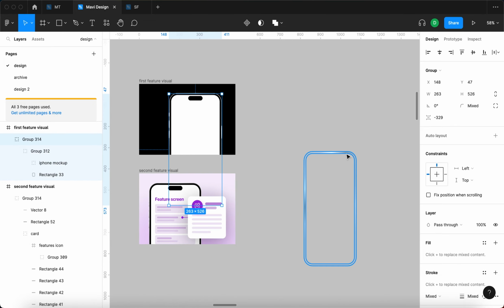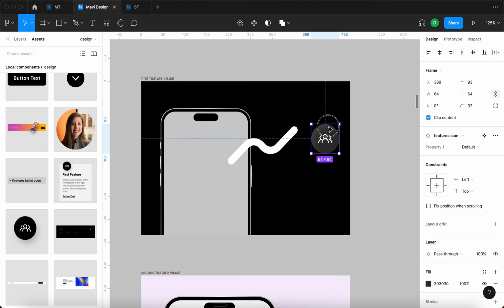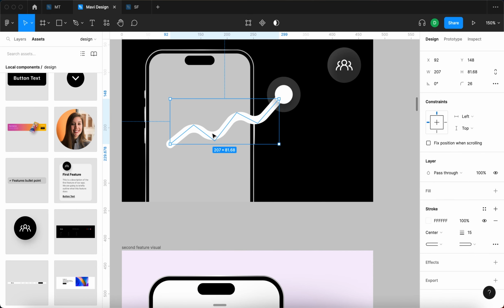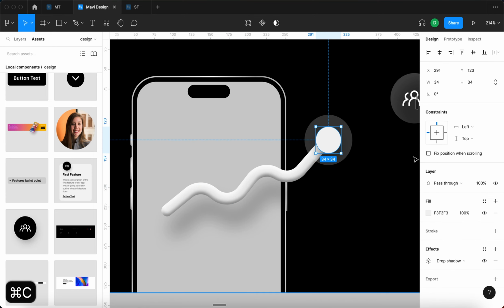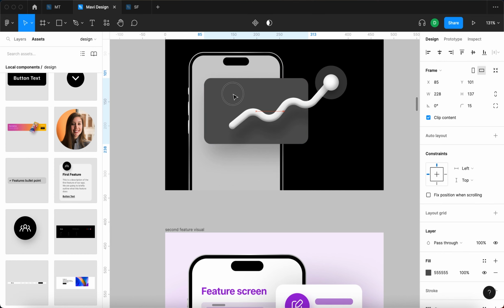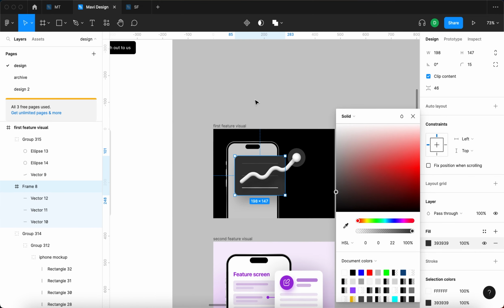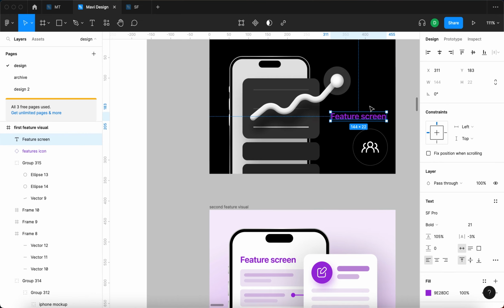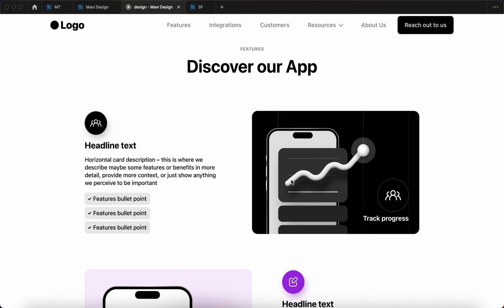WEB DESIGN IN FIGMA EP.18: “Tracking Progress” Semi-3D Chart Image – Free UX / UI Course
In the eighteenth episode of “Designing a Website in Figma”, we’re going to create a semi-3D / claymorphic / skeumorphic stock chart illustration (UI dashboard mockup) for “tracking progress”. Tracking progress is one of our features of a fictional app we are creating this website for. We will be using strokes, corner rounding, our established design system, an iPhone mockup we have created in the previous episode, shadow effects etc. to create this result. This image is great for capturing user attention and will help us convey our message better.

How to create a semi-3D stock chart dashboard illustration with an iPhone mockup in Figma – how to design a website in Figma – free web design tutorial for beginners